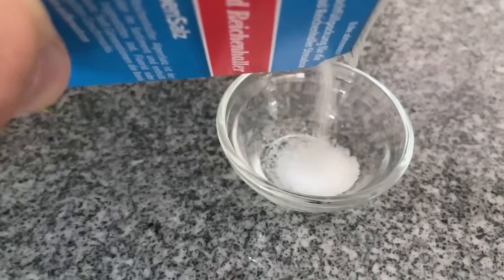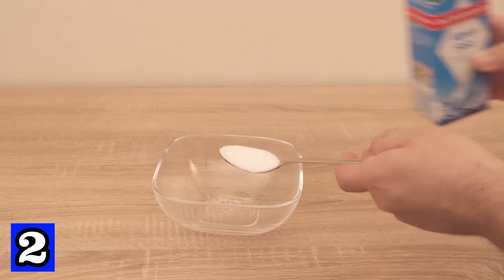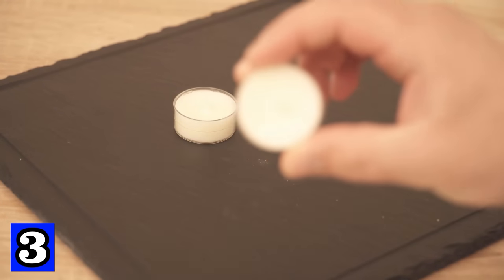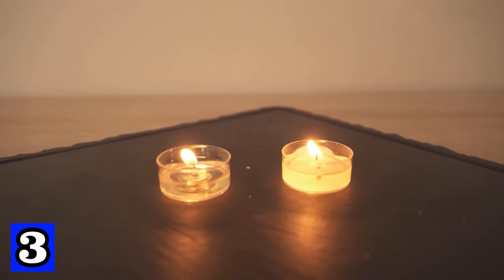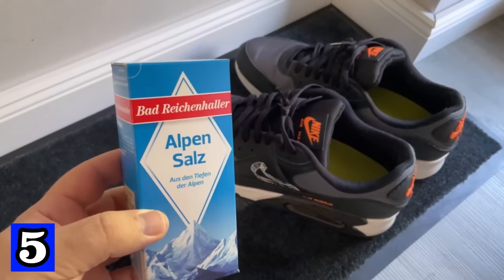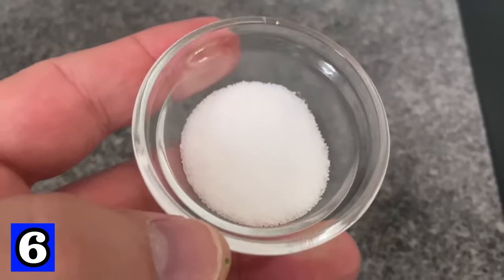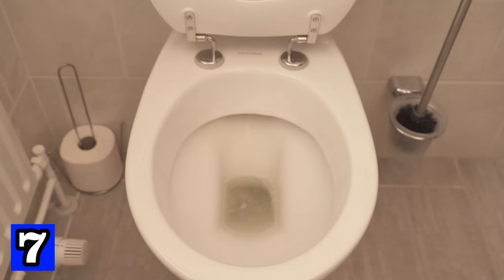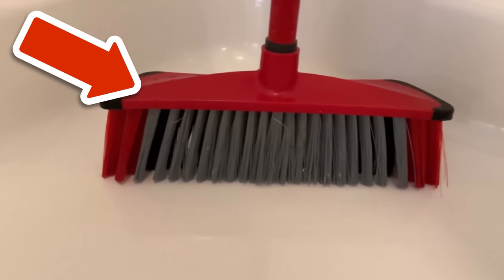THIS is what EVERYBODY should do with SALT💥(8 AMAZING Tricks)🤯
You probably have salt in your kitchen, right? But you have certainly never done THAT with salt!

Because you can use salt not only for seasoning your food or baking. You can do totally different things with salt. 8 really ingenious tricks I show you in this video.

1. you can replace fabric softener with salt! Because salt has the same properties as fabric softener, it can soften your laundry. Add 1 teaspoon of salt to your laundry and wash it as usual.

2. with salt you can also wonderfully act against a stinking sofa. Put a tablespoon of salt together with 6 tablespoons of baking soda and a few drops of an essential oil in a bowl. Mix everything well and spread it on your sofa. Then let it sit for 1 hour and then vacuum the sofa. This way you will get moisture out of the sofa and it will smell much better afterwards.

Did you know that you can also put salt in your candles and they will burn much longer? Let the wax melt a little and then add a small amount of salt.

For this cleaning trick, you should cut open a potato and then press it into some salt. You can then use it to clean a burnt pot from the bottom. This will clean even badly burned areas.

5. have your shoes become a little damp? Then you can simply pour in some salt and leave it overnight. The salt absorbs the moisture. The next day you only have to suck the salt out of the shoes.

If you store vegetables in your refrigerator, add a small bowl of salt. Salt removes the moisture from the environment, which otherwise makes the vegetables not last so long.

7. you can even clean your toilet with salt. But for this we need other ingredients. Mix the juice of two lemons and 1 liter of water with 3 tablespoons of salt. Stir everything well and then pour it into your toilet. Let it soak for 30 minutes. Then wipe again and flush. The toilet is clean again.

8. you can also clean a broom with salt. Pour hot water into a bowl, add a cup of vinegar and then add the salt. Add 50 grams of it to the bowl. Put the broom in it for 6-12 hours. This will make the bristles of the broom clean and soft again.

These are all the tricks with salt. You should try them out as well.